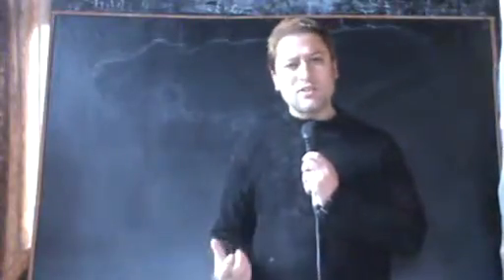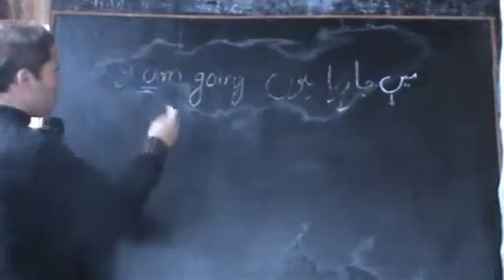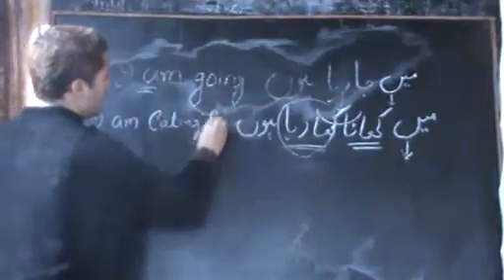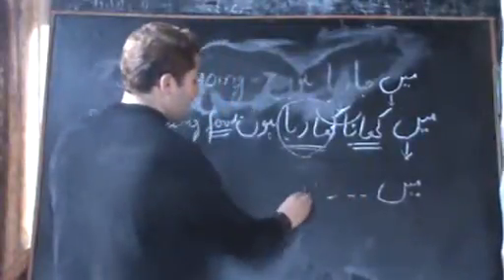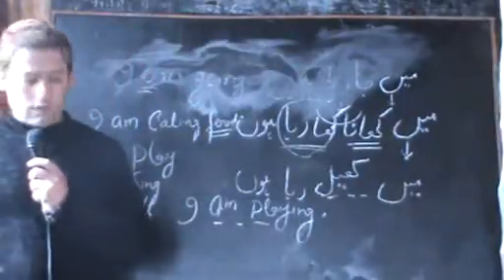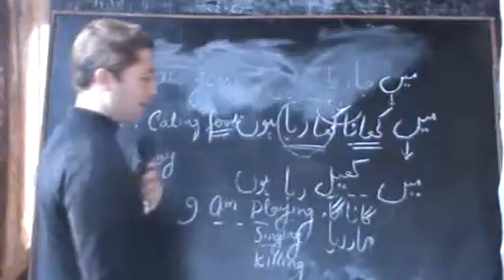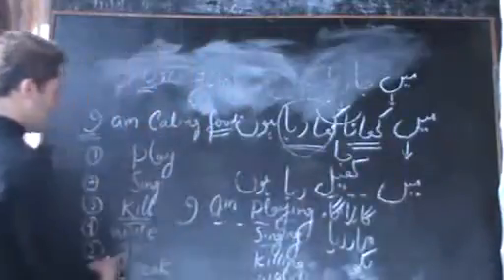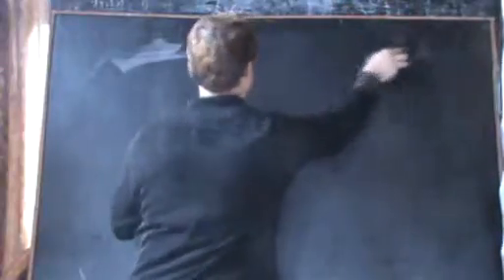U 4,urdu,english translation course,with syed haamid bukhari,bukharihamid786@gmail com